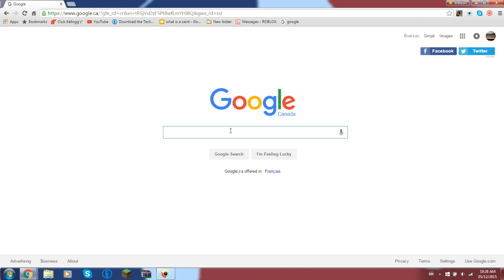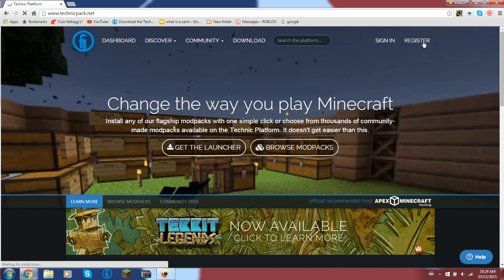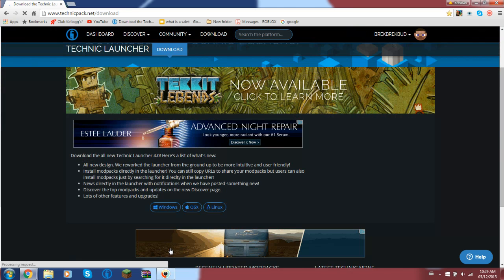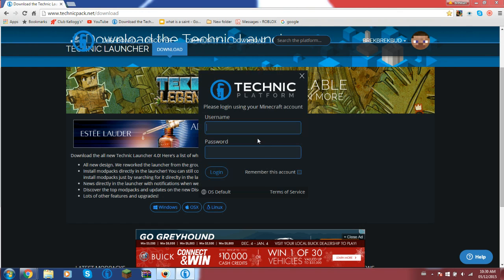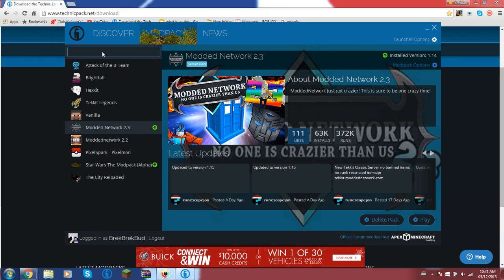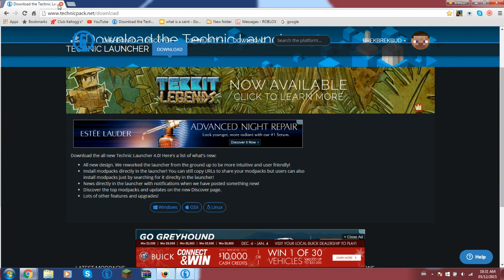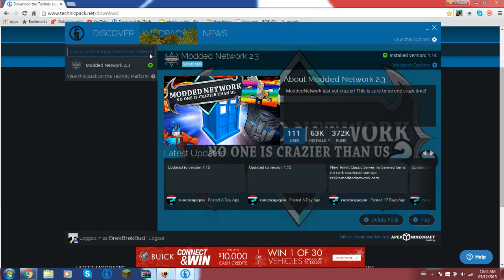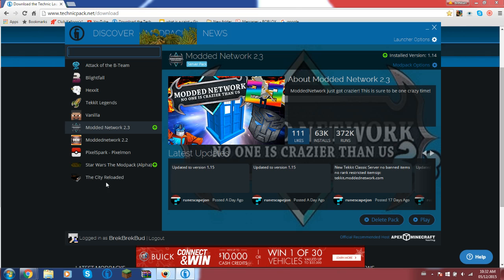mod packs for free